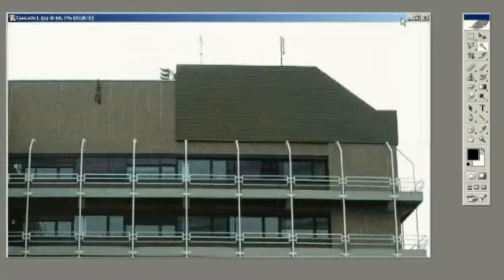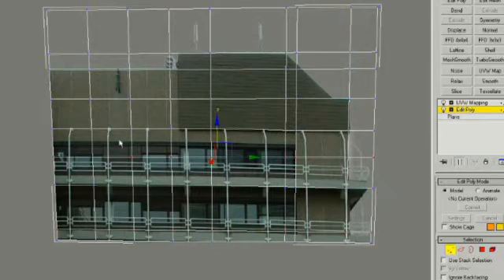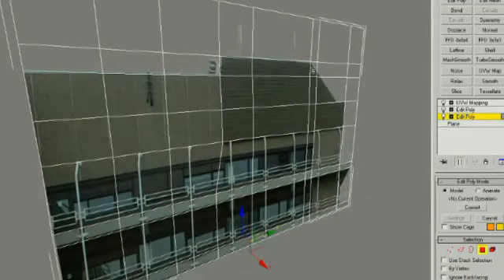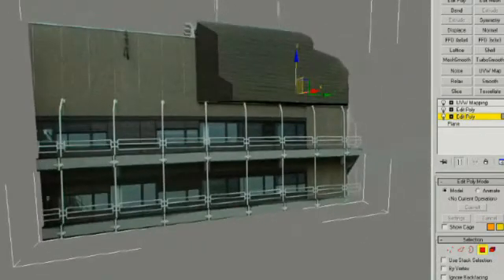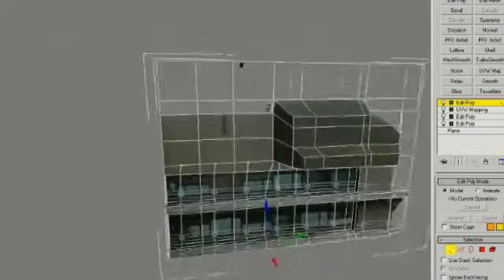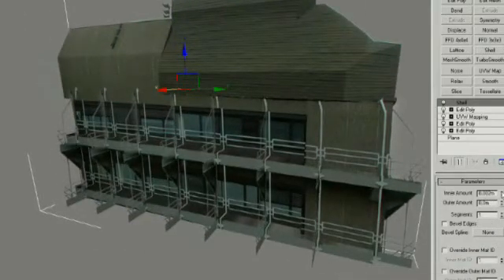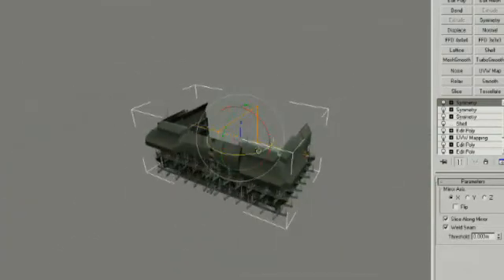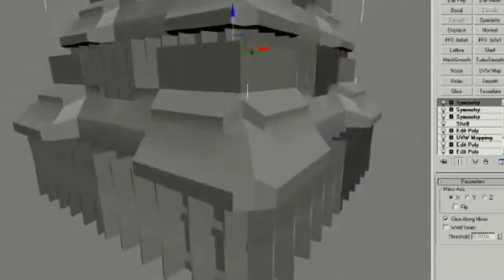Modelado en Low Poly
low poly modelado